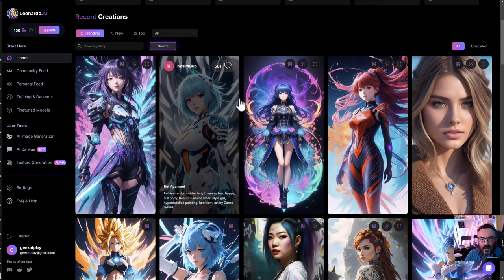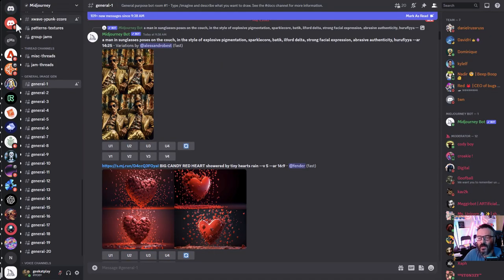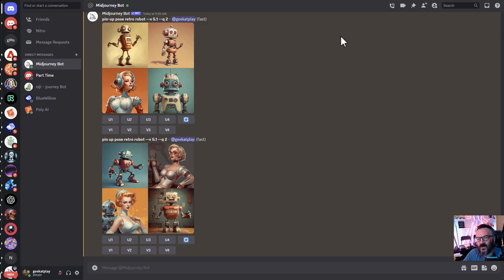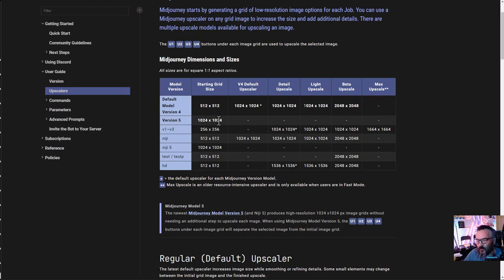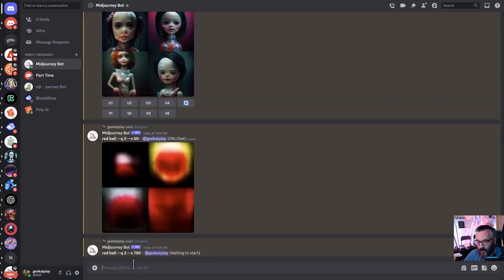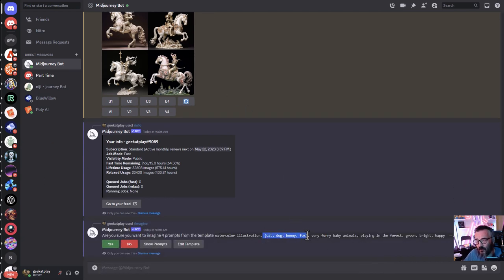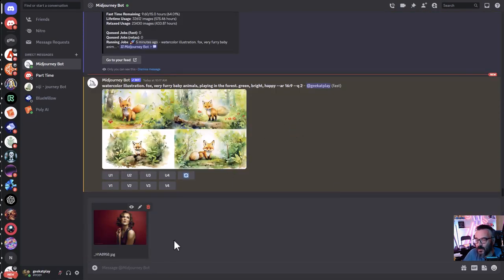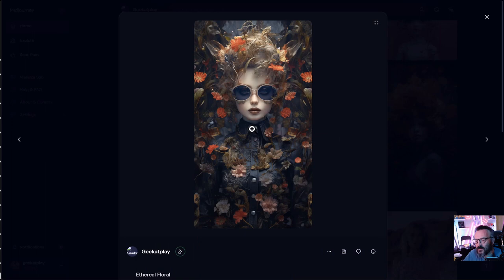Beginners guide to MidJourney. Tutorial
How to start with MidJourney AI, what command to use, how to create prompt text and use photos.

3D Art essentials